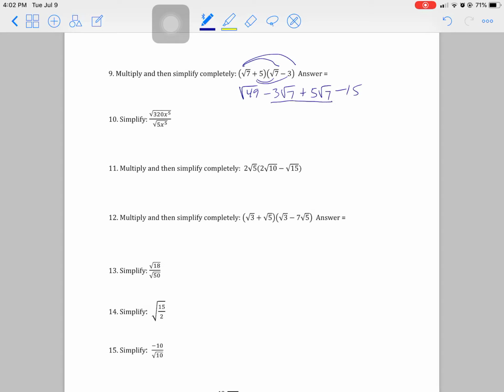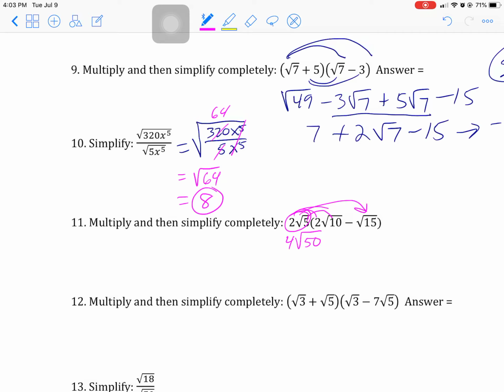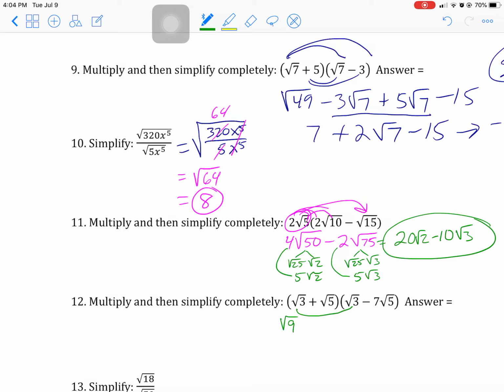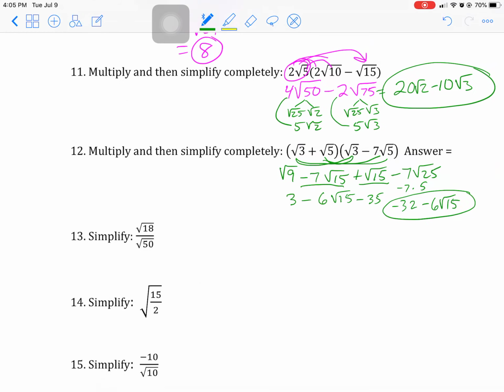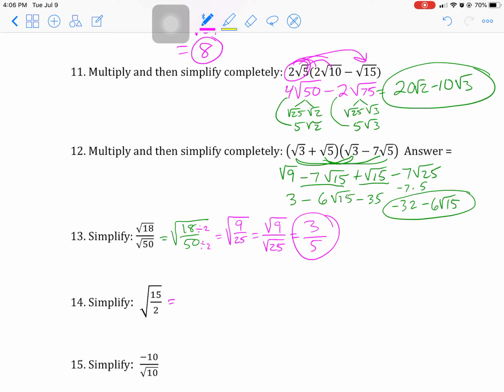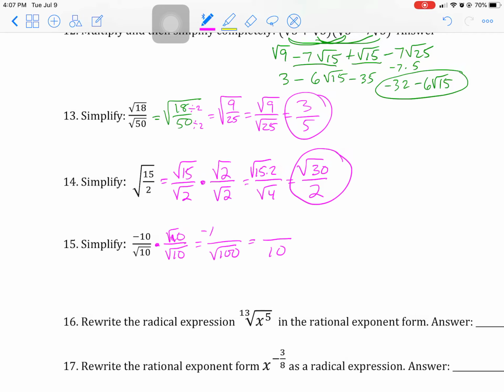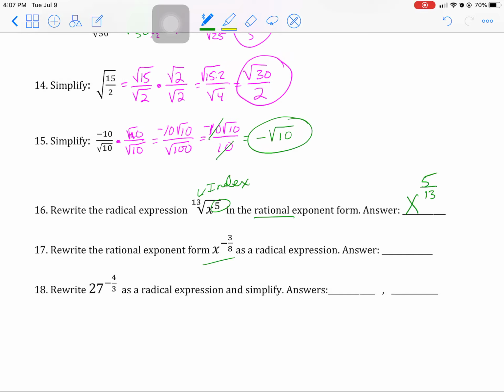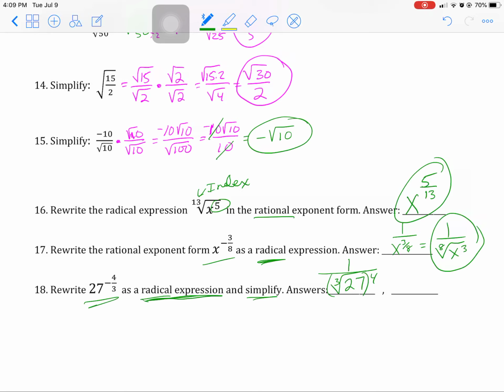MA92 Unit 2 Review (Test #3) #9-18